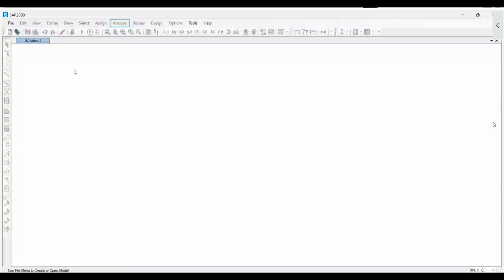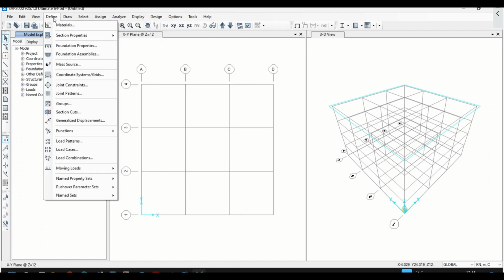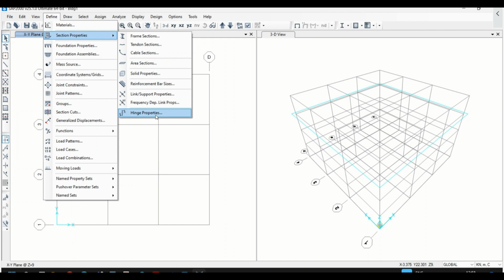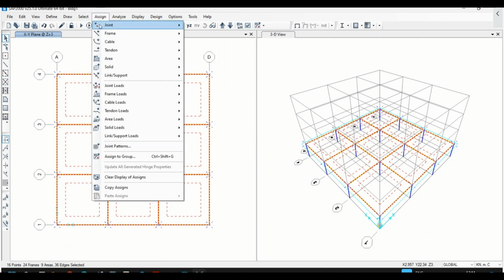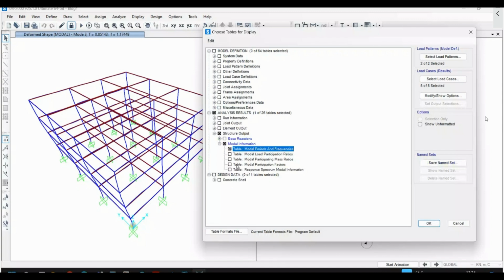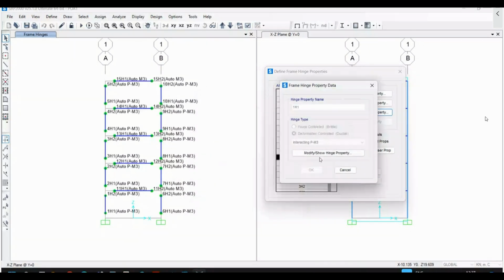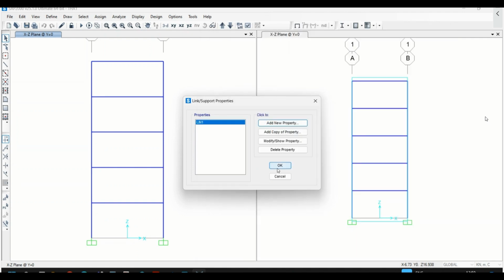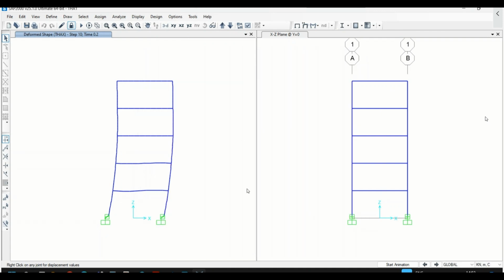"SAP2000 Building Design Tutorial | Full Structural Modeling Guide for Beginners 🔧"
🎥 SAP2000 Building Design Tutorial | Full Step-by-Step Structural Guide 🏢

In this detailed tutorial, learn how to design a complete multi-story building using SAP2000 – one of the most powerful structural analysis tools used globally by engineers and designers.

Whether you're a civil engineering student, a beginner in structural design, or a working professional, this video covers everything you need to get started with confidence.

🔍 What You'll Learn:

Introduction to SAP2000 Interface & Workflow

Grid & Geometry Setup for Building

Material & Section Property Definitions

Application of Loads (DL, LL, Earthquake)

Load Combinations (as per IS 456 / IS 1893)

Structural Analysis & Design

Result Interpretation

Exporting Reports and Detailing

📌 Software Used: SAP2000 v23 / v24 (update based on your version)
📌 Target Audience: Beginners, Students, Professionals